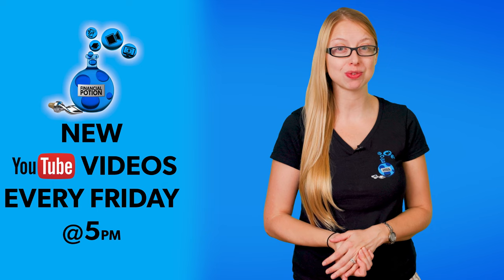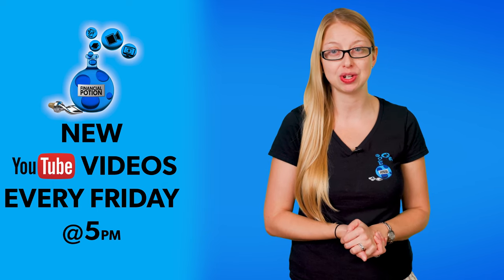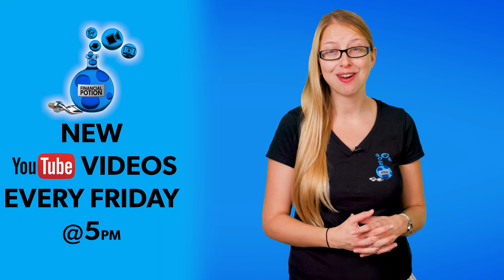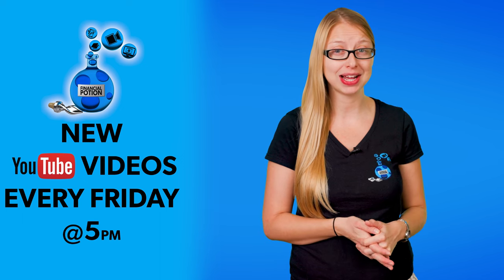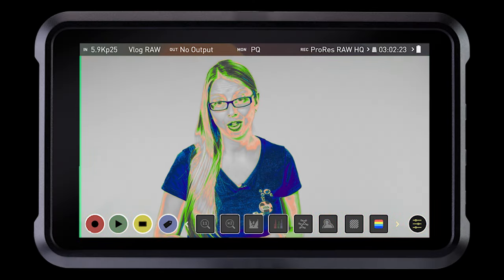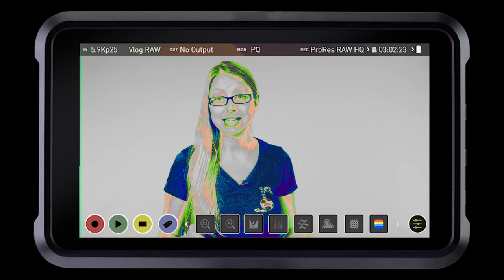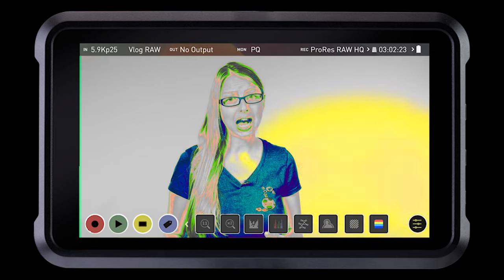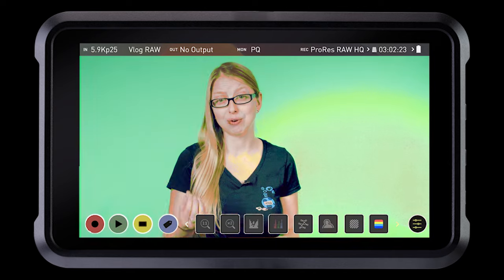How To Know You Lit A Green Screen Correctly ~Green Screen 101 Tips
Green Screen 101 Tip: How to know you lit a green screen correctly.

When you're doing a professional green screen recording, one of the most important things you need to do is have even lighting on the green screen. You need the whole screen to be the exact same shade of green so no shadows or hot spots.

We use a  Atomos Ninja V as a monitor and its one of many monitors that can show you "false color". What this function will do is show how even the lighting is and if there are shadows or hot spots by changing the color. We use this feature to make sure the screen is the exact same shade so it's a much easier and better looking key.

"Key" means taking out the green screen and putting in the background you want. If you have a bad green screen there could be dancing spots, or other odd "effects" that will make your final video not look as good as it could have.